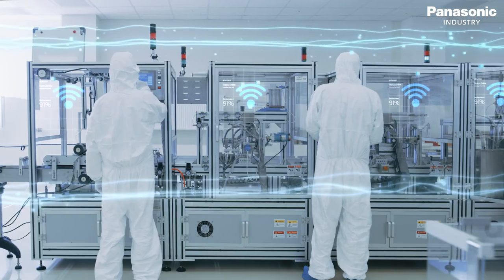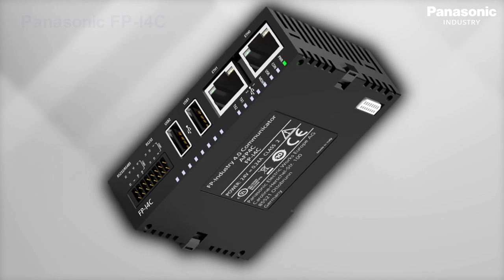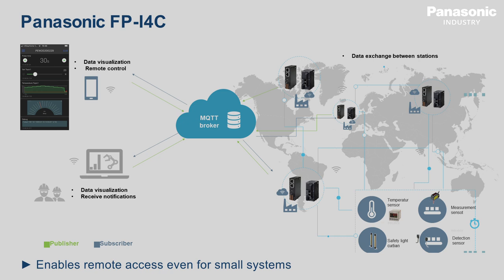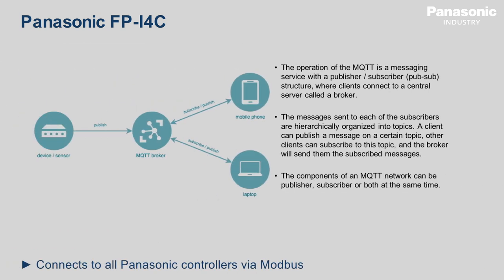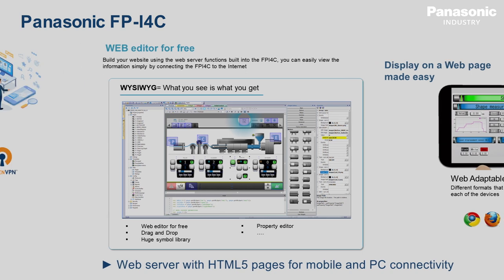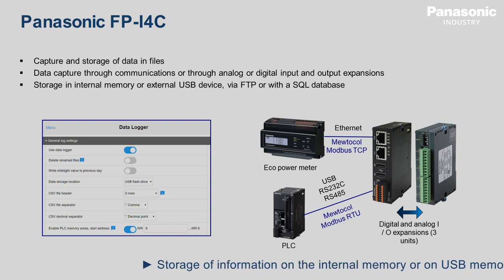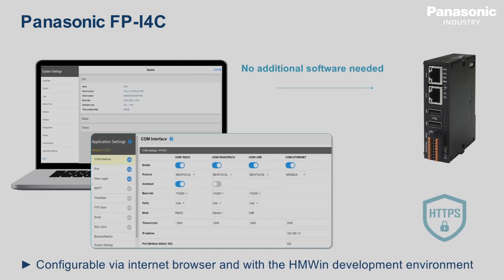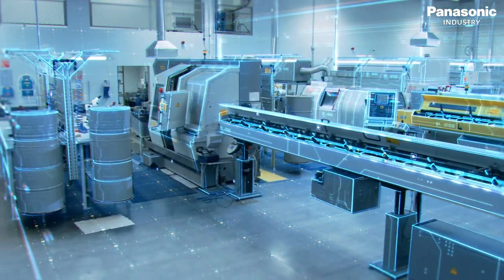FP-I4C – Panasonic´s Industrial Communicator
A flexible communication unit for the Industry 4.0 that connects to cloud solutions and databases using standard protocols

Your gateway to Industry 4.0. For everything in IoT that requires remote operation, assistance and alarms.
It connects programmable controllers to the distributed control system and thus enables remote access even for small systems. In today’s world, users want to be able to instantly connect to, monitor, and operate machines and devices securely, no matter where they are.